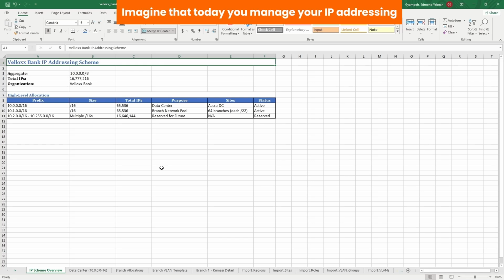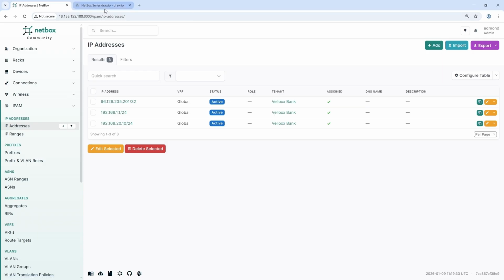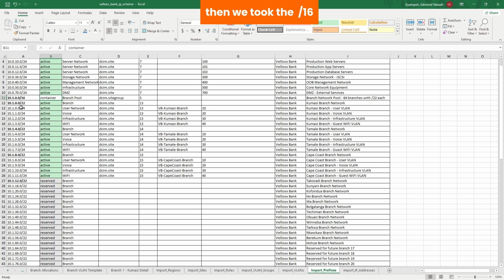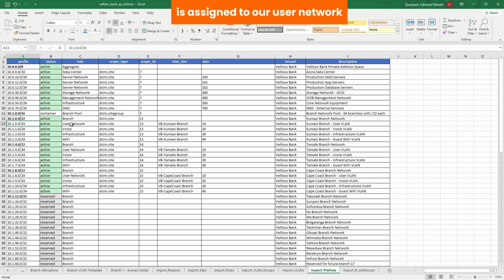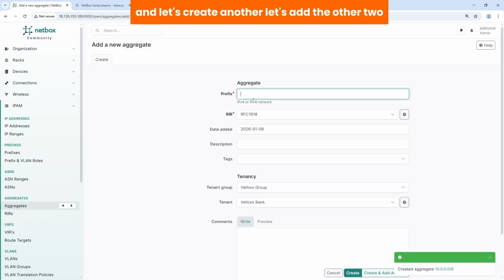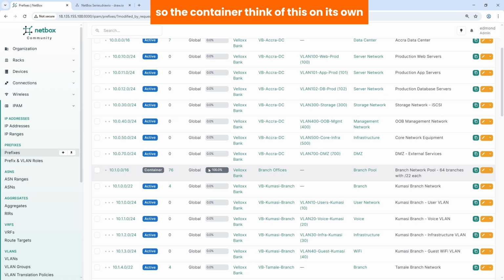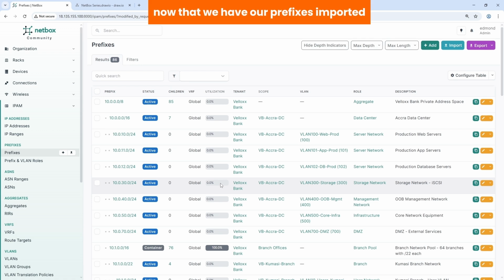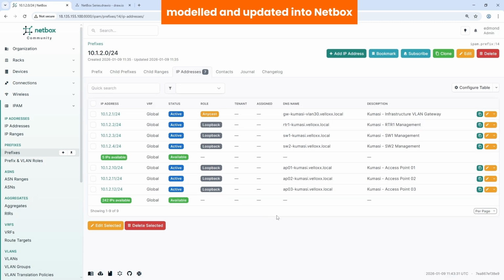NetBox IPAM Deep Dive: Aggregates, Prefixes & IP Addresses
This is a deep dive into the three core building blocks of NetBox IPAM:
Aggregates, Prefixes, and IP Addresses.

Chapters:
00:00 Intro
02:09 Understanding our IP Scheme
07:26 Aggregates
09:19 Prefixes
13:11 IP Addresses
15:16 Wrap Up